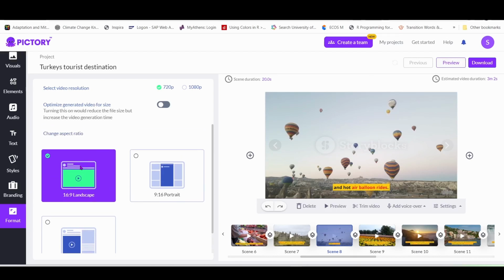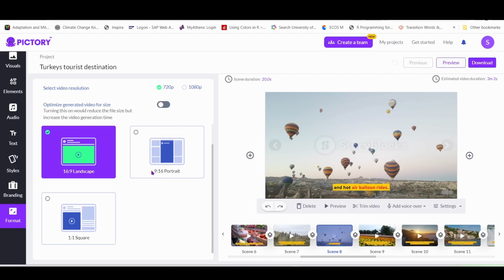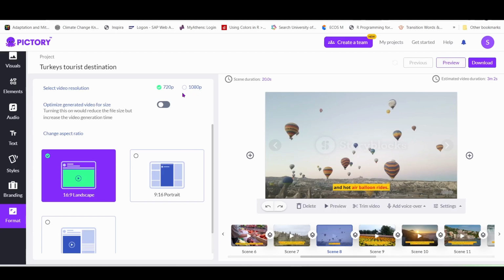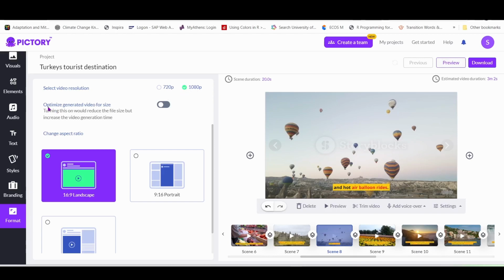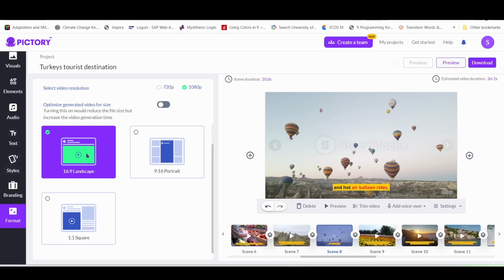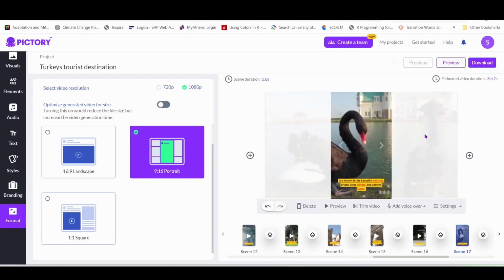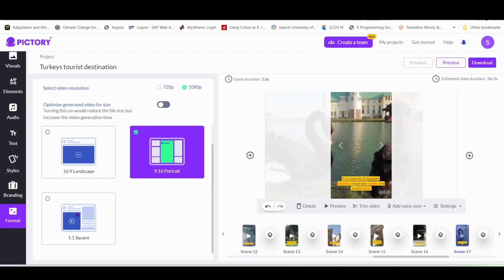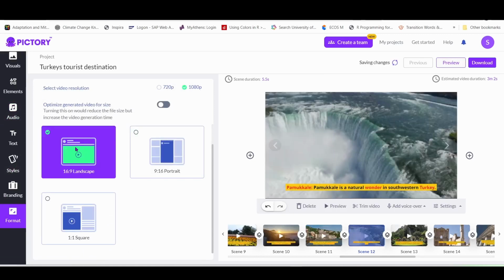Pictory Tutorial - Your Guide To Be A Master - Lesson 15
👉 Unlock the power of cutting-edge technology with our ground-breaking Pictory tutorial, the ultimate video editing software fueled by Artificial Intelligence. Whether you're a seasoned content creator or a budding enthusiast, this comprehensive course will take your video editing skills to new heights, enabling you to craft mesmerizing visual narratives like never before.

👉Timecode:
00:00 – Intro
00:22 – Video formats
01:03 – Video resolution
02:30 – How to move videos horizontally

Say goodbye to hours of manual editing and welcome the future of video post-production. Pictory AI harnesses the potential of AI-driven algorithms to streamline your editing workflow, allowing you to focus on unleashing your creativity while leaving repetitive tasks to the software. Seamlessly merge scenes, enhance visuals, and add stunning effects with ease, all while saving valuable time.
This course is designed to equip you with everything you need to master Pictory AI effortlessly. From the basics of navigating the user-friendly interface to advanced editing techniques, you'll explore a wide range of topics, including:
1. AI-Powered Editing: Discover the incredible features that leverage the power of Artificial Intelligence to automatically edit, trim, and enhance your footage, elevating your videos to a professional level.
2. Intelligent Visual Effects: Unleash your imagination with a vast array of intelligent visual effects, transforming ordinary footage into captivating cinematic masterpieces.
3. Seamless Audio Integration: Learn how to integrate high-quality soundtracks, voice-overs, and audio effects to complement your visuals and create an immersive viewing experience.
4. Efficient Workflow Tips: Discover expert tips and tricks to optimize your editing process and produce polished videos in record time.
Whether you're a content creator, filmmaker, marketer, or simply an individual passionate about creating engaging videos, this course is tailored for you. No prior experience with video editing or AI technology is required, making it accessible to beginners and experienced editors alike.
👉 Why Choose Pictory AI?
Pictory AI has gained widespread acclaim for its intuitive interface, unparalleled AI capabilities, and commitment to empowering creators of all levels. With this comprehensive course, you'll not only gain expertise in using the software but also be at the forefront of the video editing revolution.